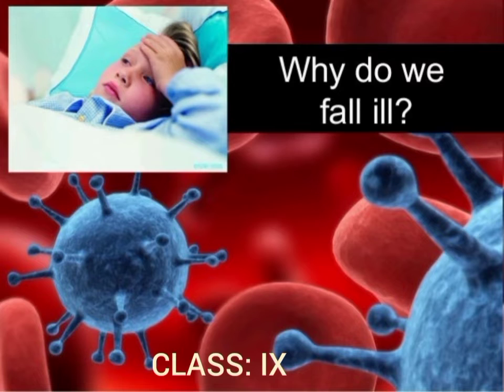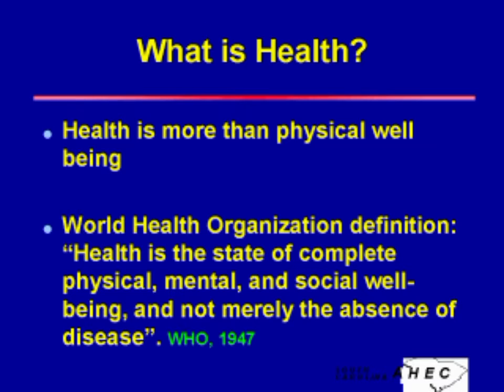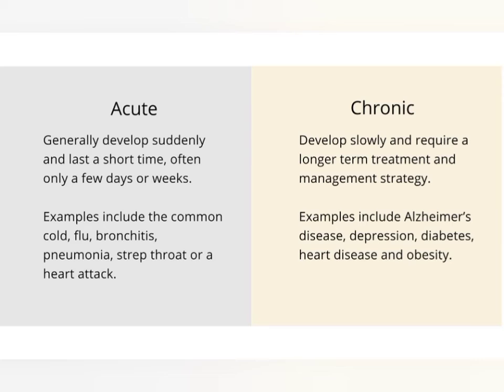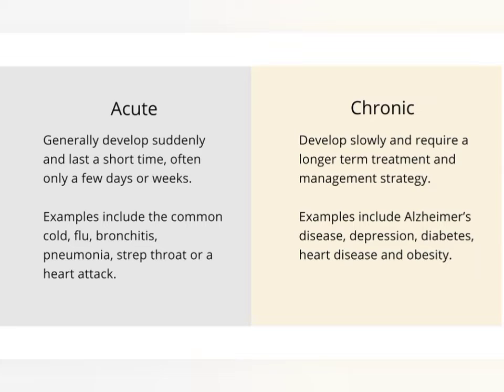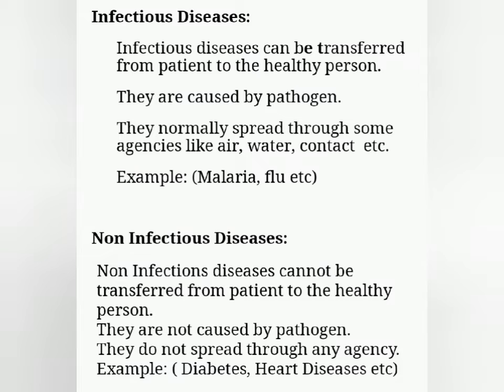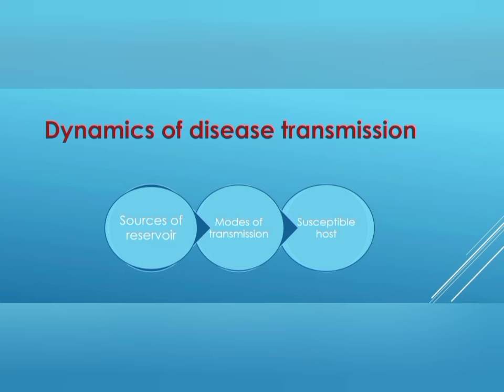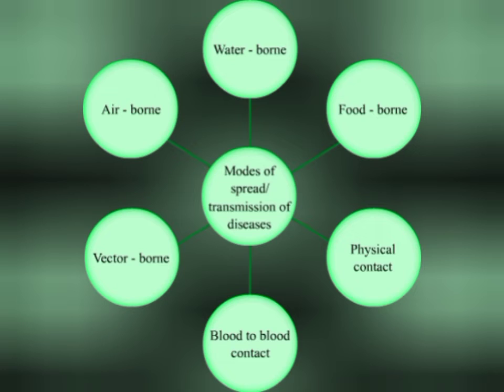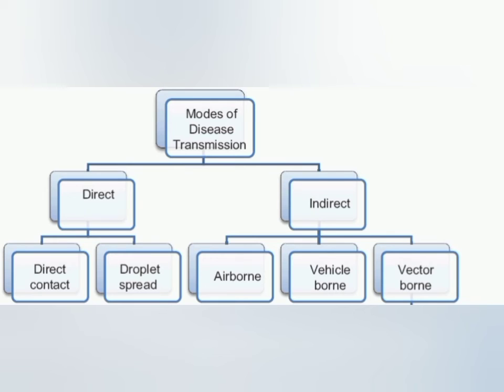IX Biology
Chapter: why do we fall ill
part I